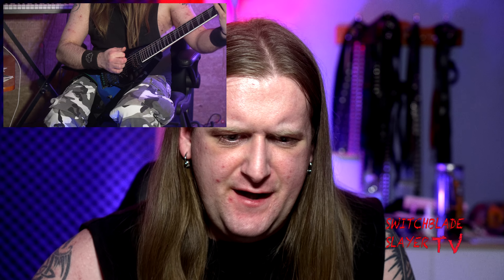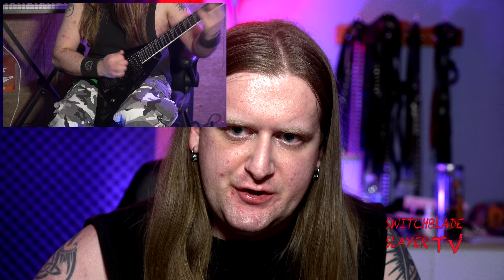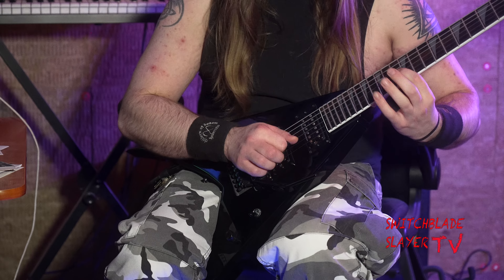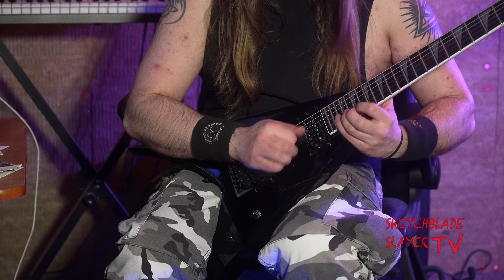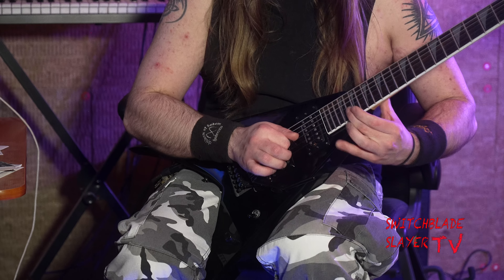Three reasons why I love flying V's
Three reasons I love flying V-style electric guitars are that they are lightweight, the upper frets are easy to play, and they are comfortable to play sitting down while practicing.